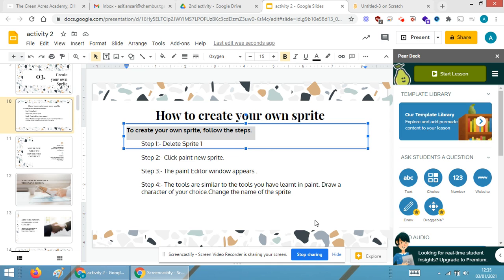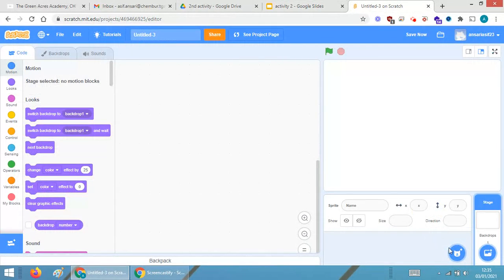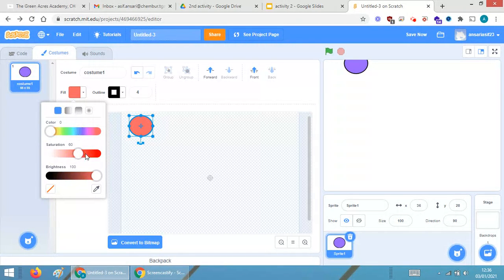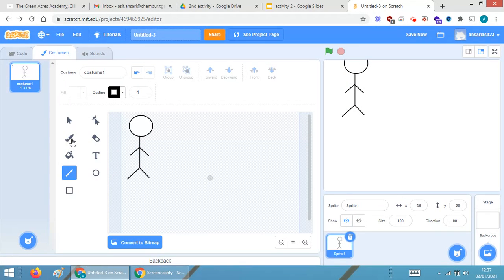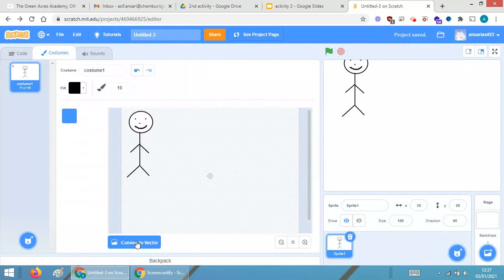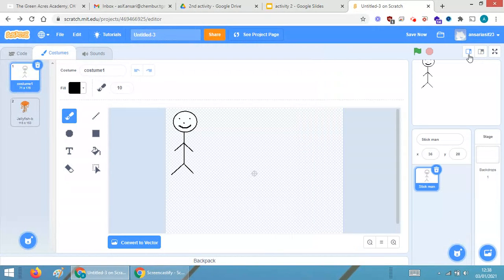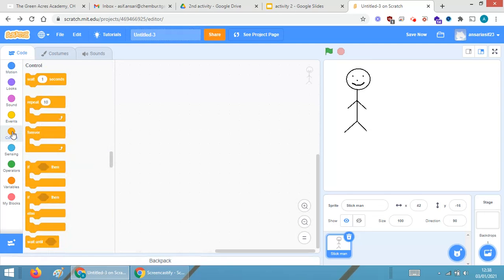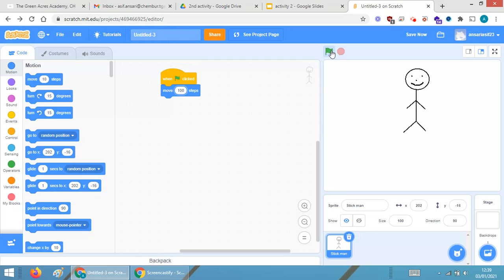How to create your own Sprite